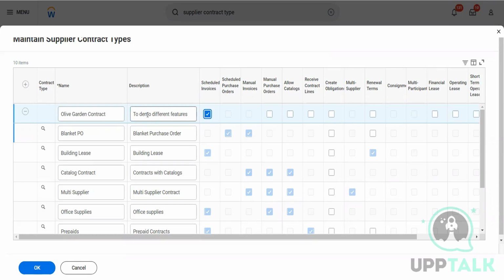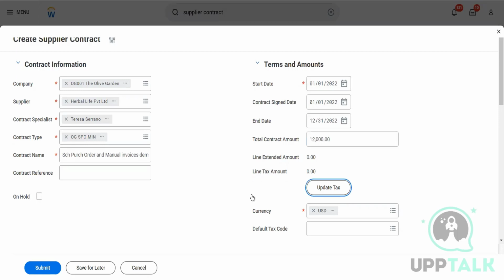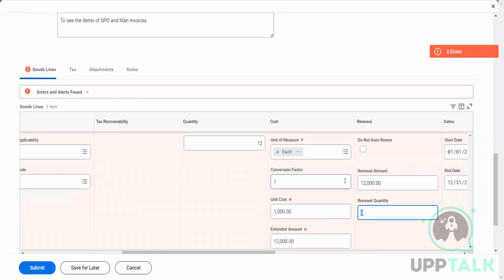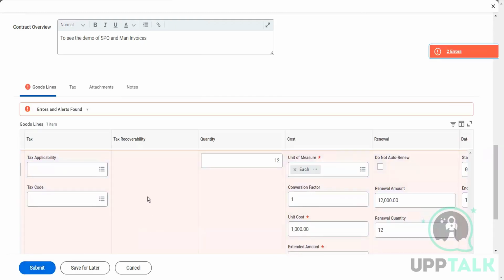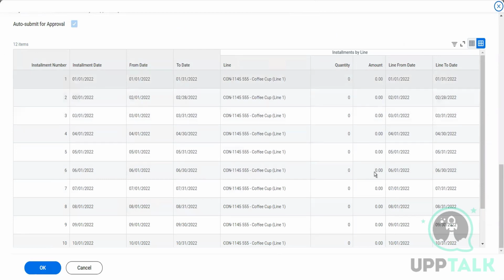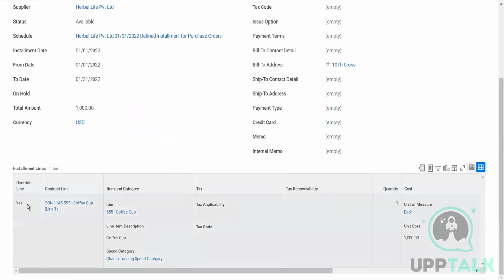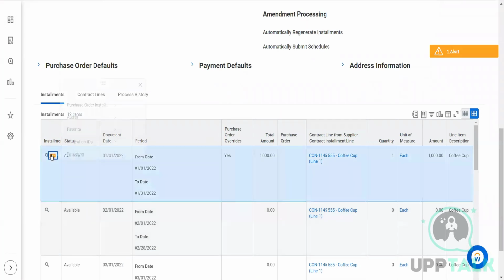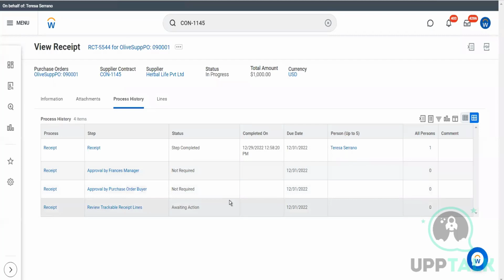Workday SCM Tutorial | Workday SCM Certification | Learn Workday | Upptalk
Welcome to the Workday SCM tutorial series! In this series, we'll be exploring the fundamentals of Workday SCM, the leading enterprise software platform for supply chain management.
We'll start off by introducing the key concepts of SCM, including supply chain planning, inventory management, and order fulfillment. We'll then dive into the different components of the platform, and how they work together to provide powerful, real-time insights into your supply chain.
From there, we'll explore how to use the platform to manage and optimize your supply chain, including topics such as demand forecasting, inventory optimization, and vendor management.
Finally, we'll take a look at how Workday SCM can be used to improve customer service and maximize operational efficiency. Whether you're just getting started with Workday SCM or looking to take your skills to the next level, this series is for you! So, get ready to explore the world of SCM with Workday!
In this video you will about Maintain Supplier Contract.
Enroll with us to get Workday SCM Training,